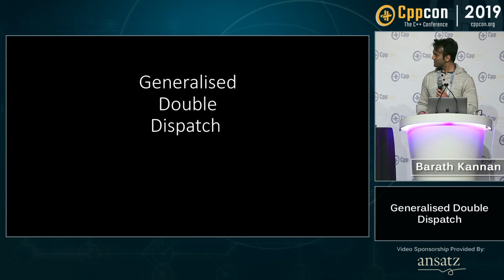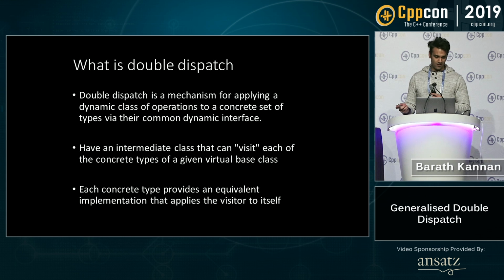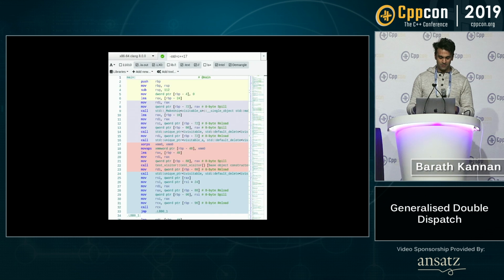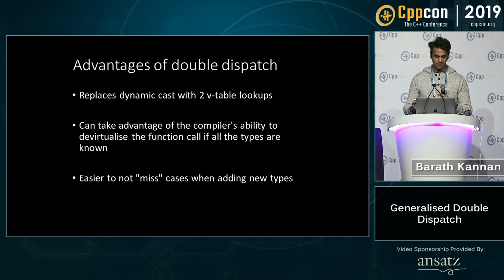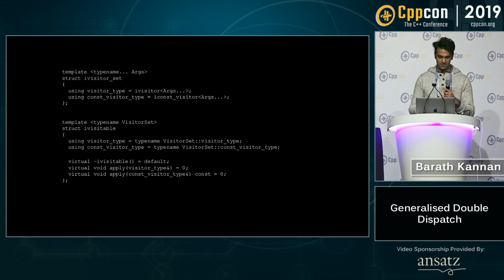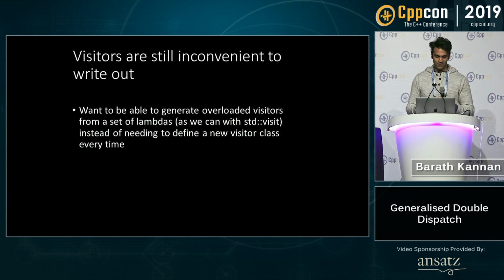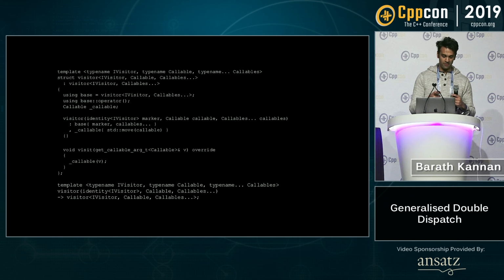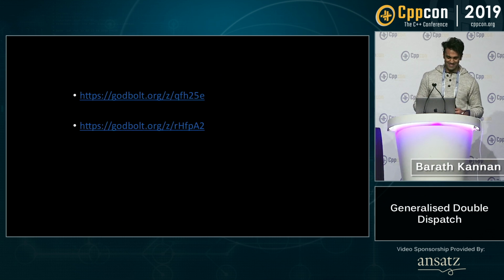Generalised Double Dispatch - Barath Kannan - CppCon 2019